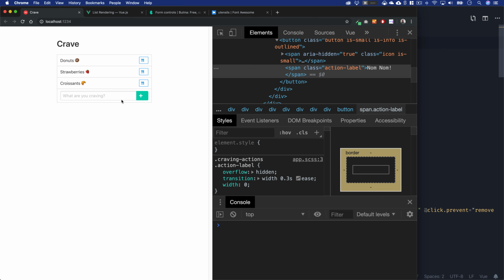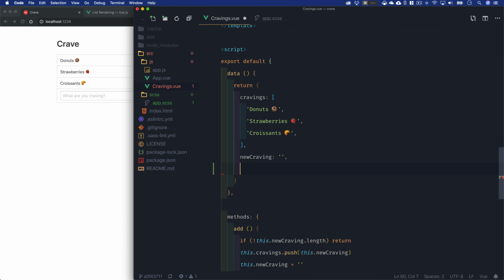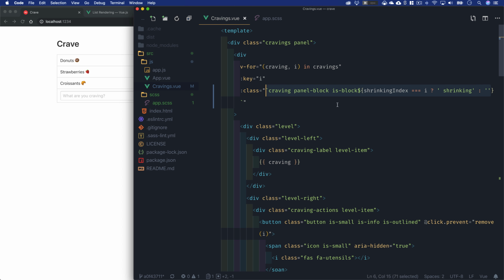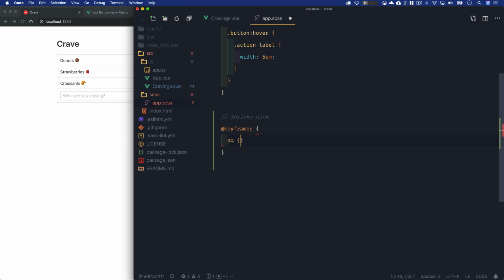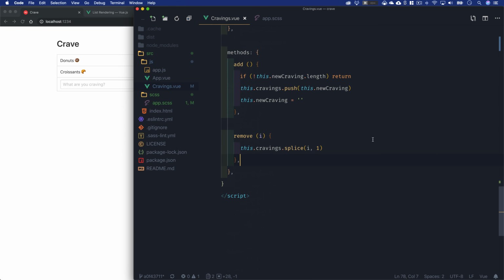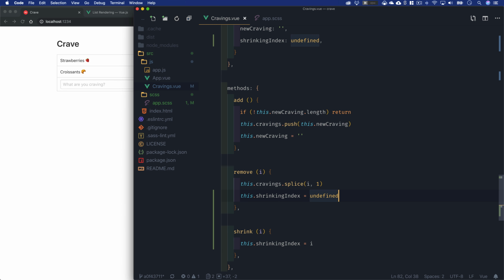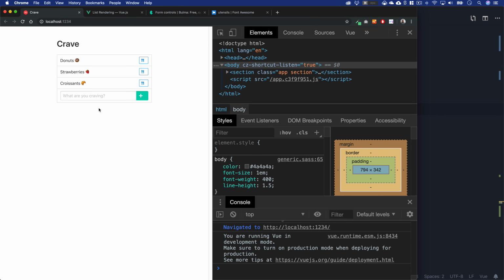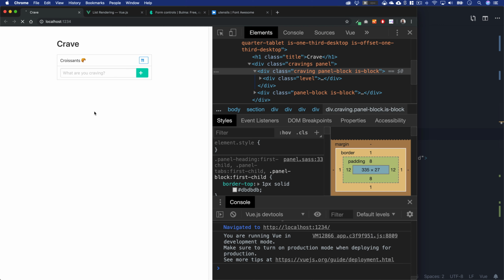Wrapping Up with Exit Animations — Web Interaction for Everyone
That’s a wrap. You have come far, my friend. I truly hope you have enjoyed the journey. In this final lesson, we’ll have some fun with exit animations as we exit the course.